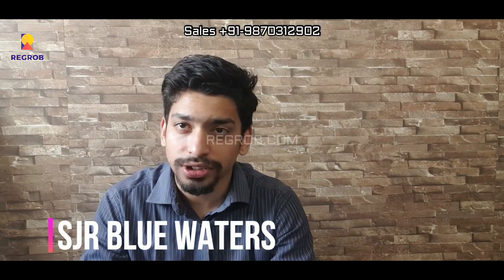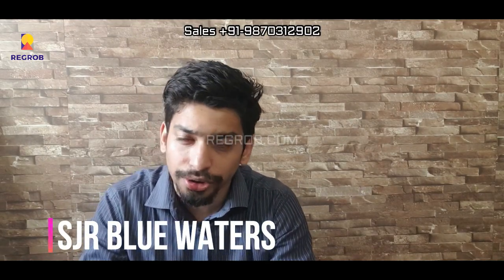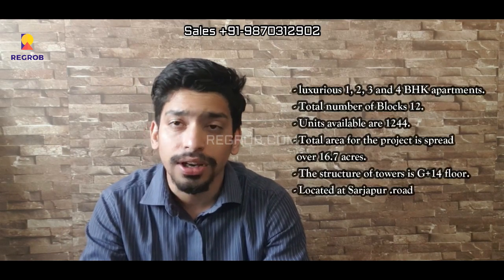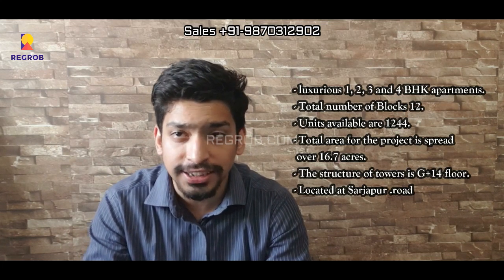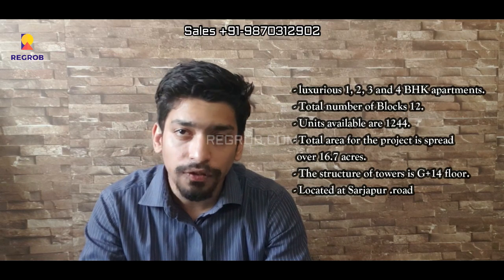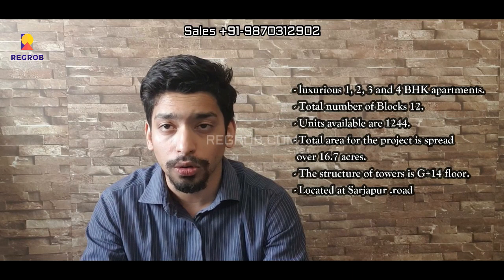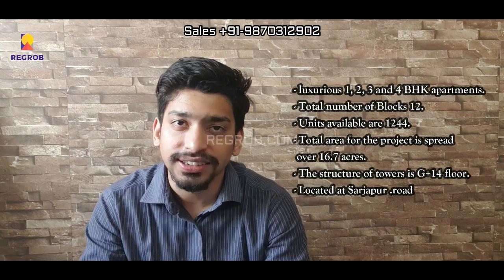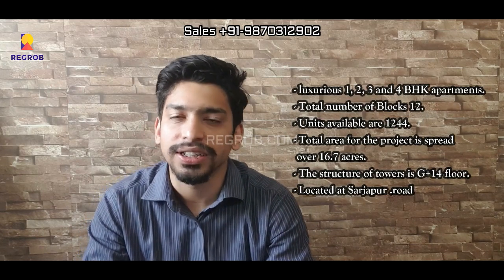SJR Blue Waters Sarjapur Road Bangalore | ☎️9870312902 | Price 💰37 Lacs | Explanatory Video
☎️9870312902 | SJR Blue Waters Sarjapur Road Bangalore | Price 💰37 Lacs | Explanatory Video  || Price | Reviews | Possession | Master Plan | FLoor Plan

SJR Blue Waters in Sarjapur Road, Bangalore South by SJR Prime Corporation Pvt. Ltd is a residential project.

The project offers Apartment with a perfect combination of contemporary architecture and features to provide a comfortable living.

The Apartment is of the following configurations: 1BHK, 2BHK and 3BHK

The size of the Apartment ranges in between 655 Sqft to 1680 Sqft.

It is ready to move project with possession offered in Jul, 2019.

The project is spread over a total area of 16.22 acres of land.

SJR Blue Waters has a total of 11 towers.

The construction is of 18 floors. An accommodation of 1200 units has been provided.

SJR Blue Waters price ranges from 37.83 Lacs to 62.82 Lacs.

SJR Blue Waters offers facilities such as Gymnasium and Lift.

It also has amenities like Badminton court, Basketball court, Golf course, Lawn tennis court and Swimming pool.

The project has indoor activities such as Squash court, Community hall and Library.

It also offers Car parking.

Bank loan approved from HDFC Home Loans, ICICI Bank, State Bank of India, Standard Chartered, Corporation Bank, Bank Of Baroda, AXIS Bank and LIC Housing Finance Ltd.